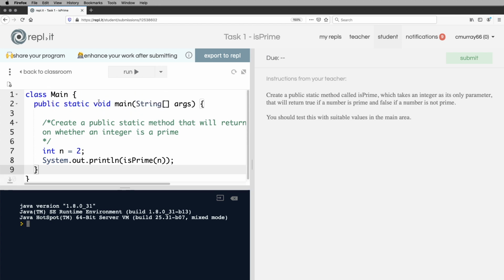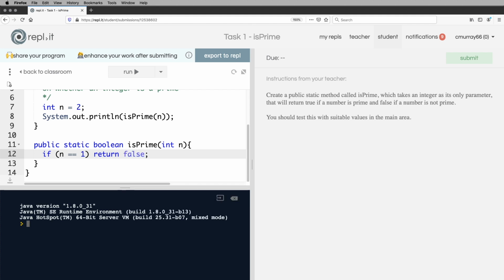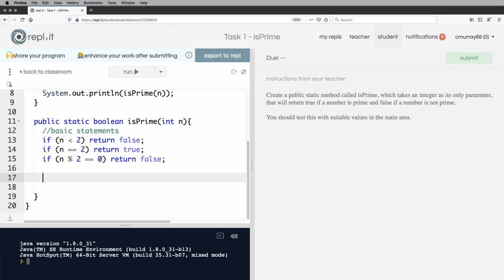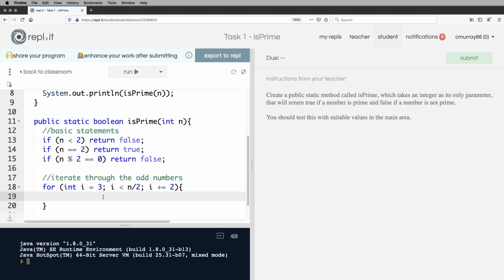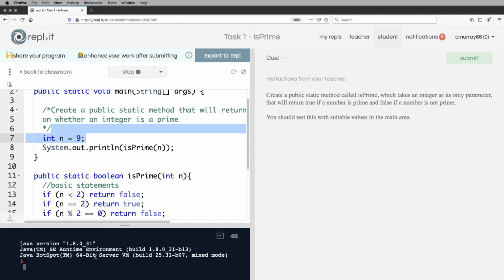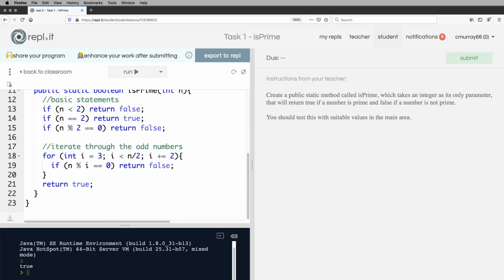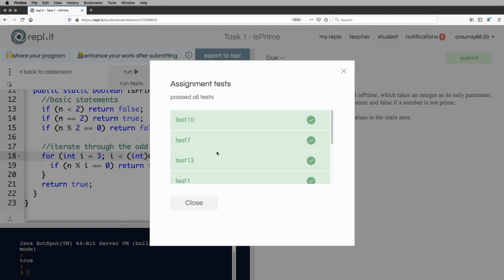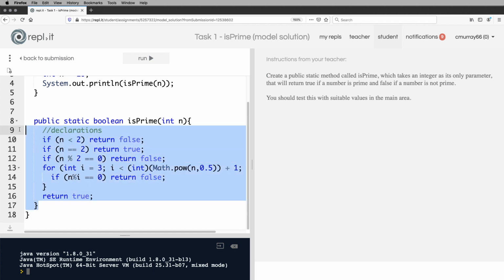Java Basics - isPrime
This video demonstrates a straight forward way to create a method in Java that will detect  a prime number